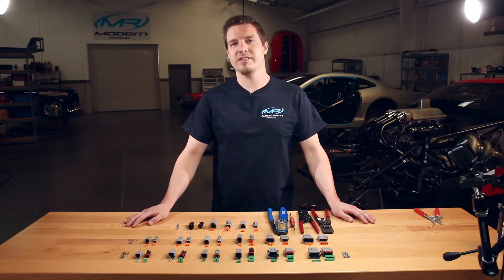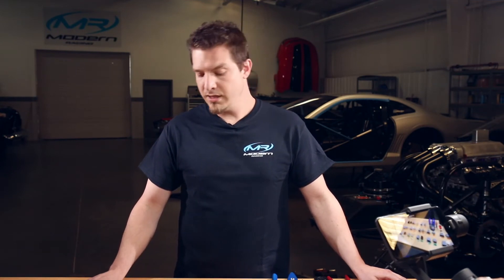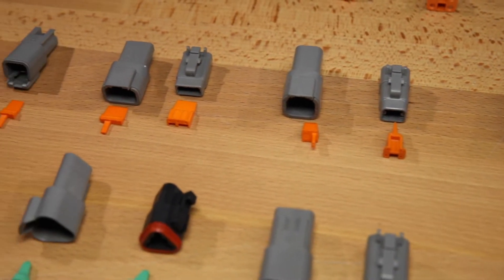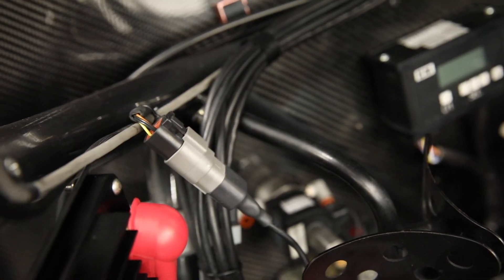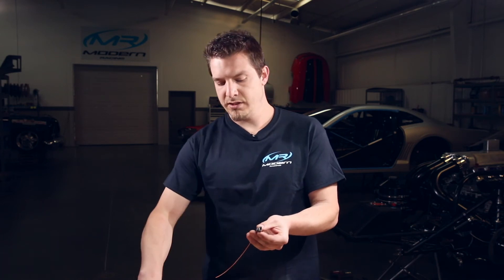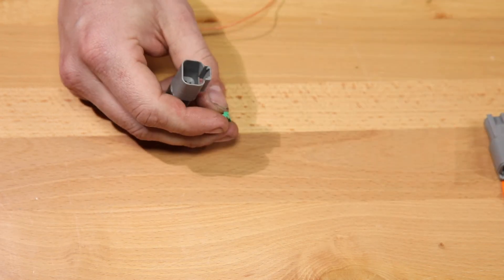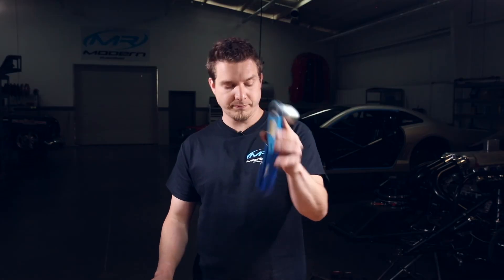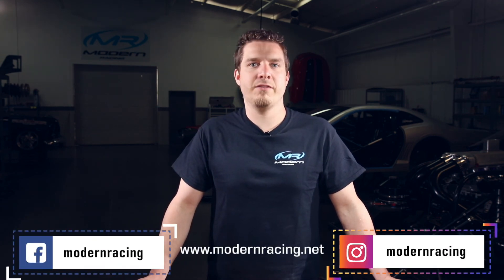What is a Deutsch Connector? The Basics - Modern Racing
The first installment in the Modern Racing tech series explores Deutsch Connectors. What are they, how do they work, and why do we like them. You can find Deutsch Connectors on our ProMod builds all the way to our street cars. We use them on anything that requires a quality, weatherproof connector.

Follow our social channels for more:
Modern Racing Facebook: